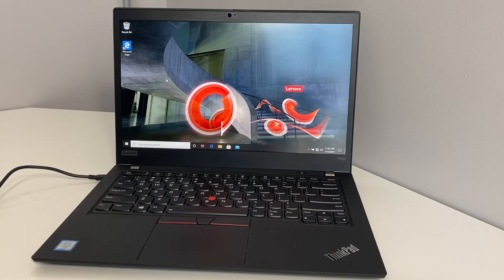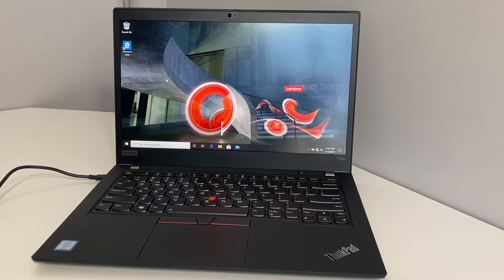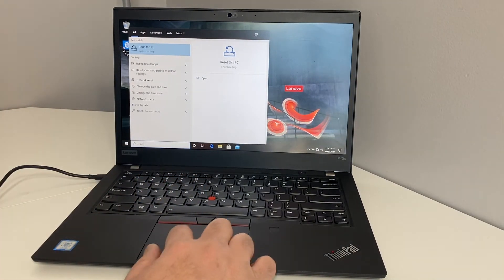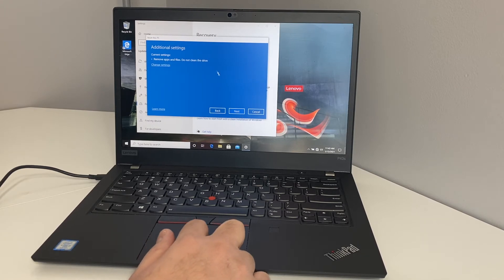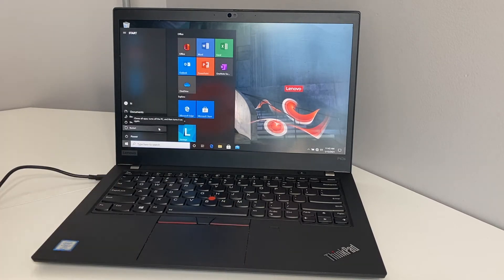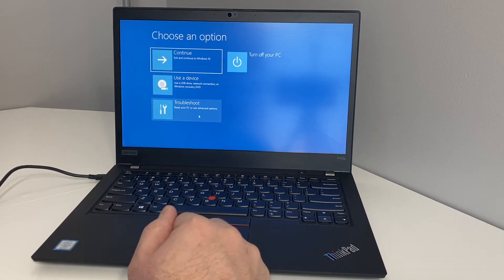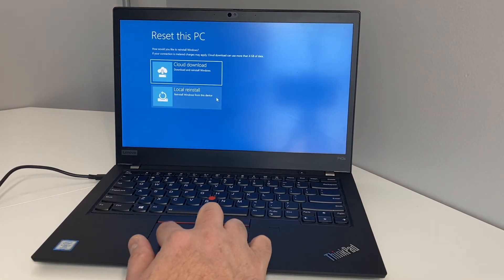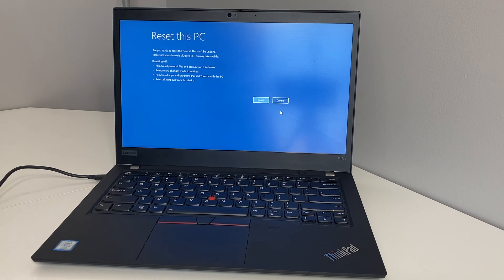How to Format & Reset Lenovo ThinkPad P43s | NexTutorial